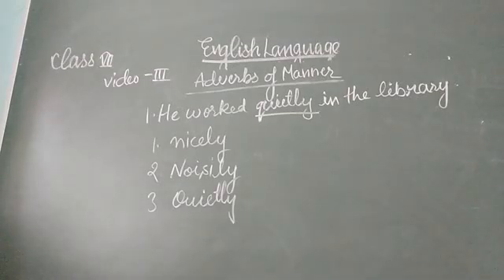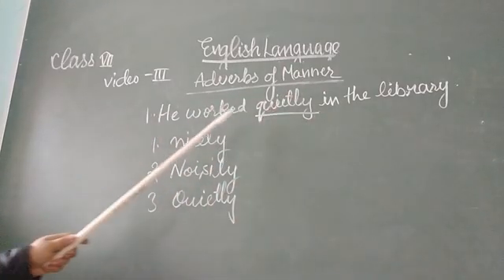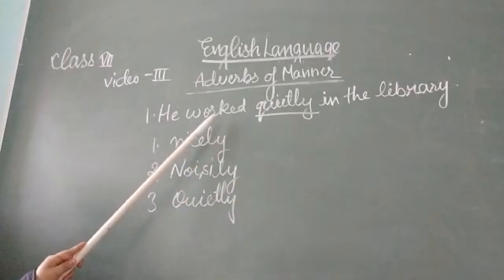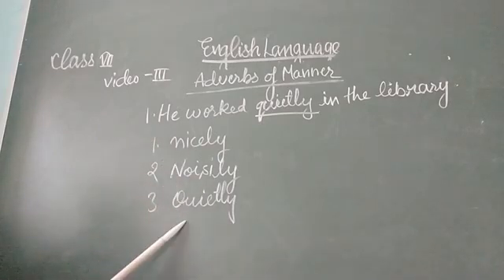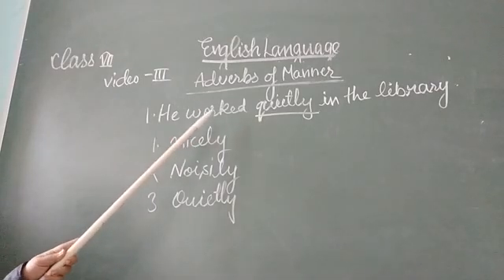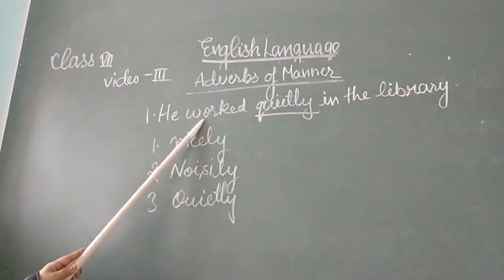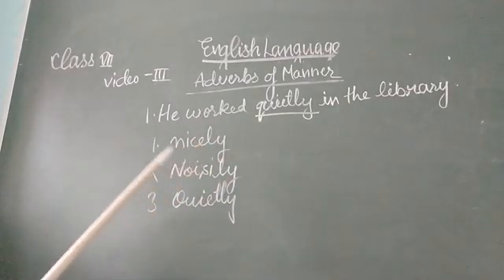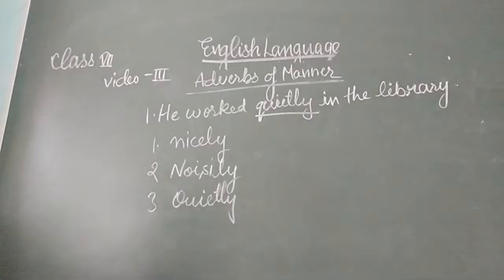CLASS VII ENGLISH Adverbs,part lll